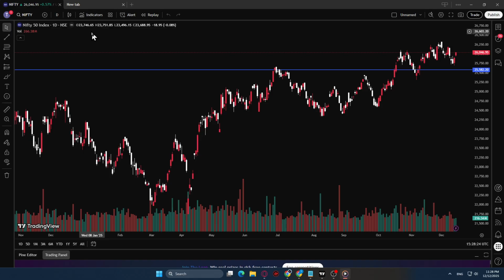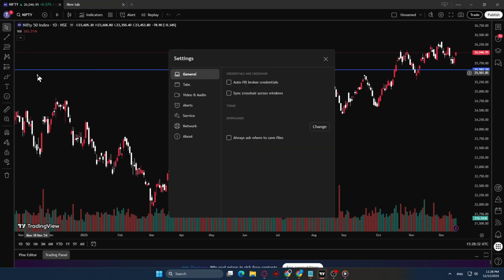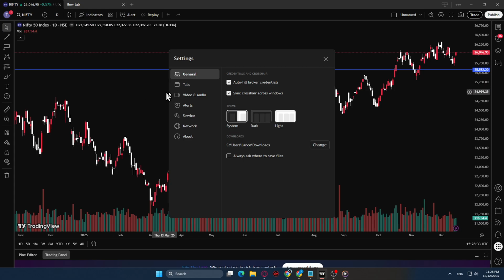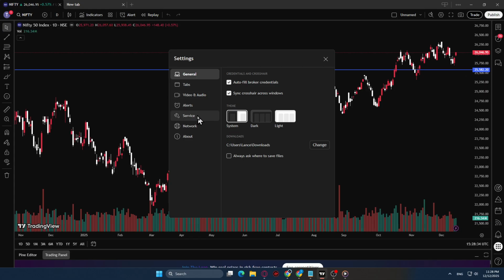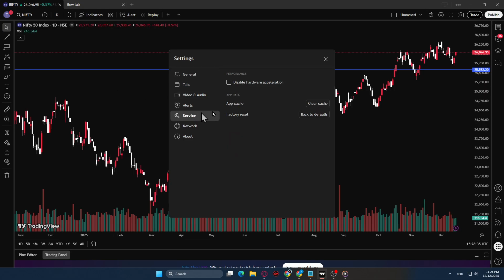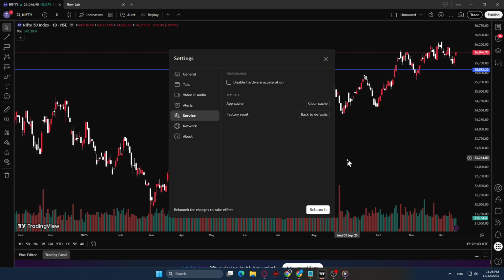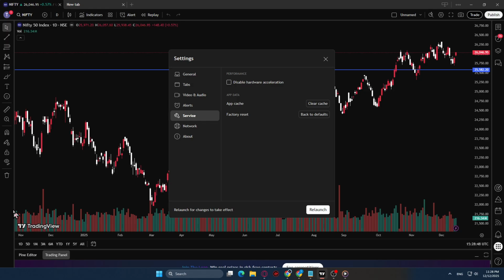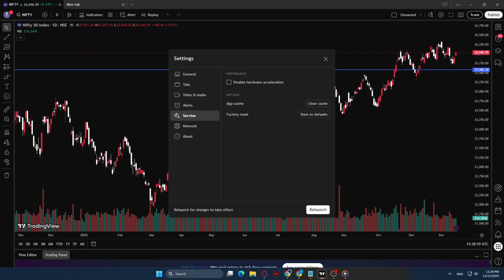How To Clear Cache On TradingView [2026 Guide]